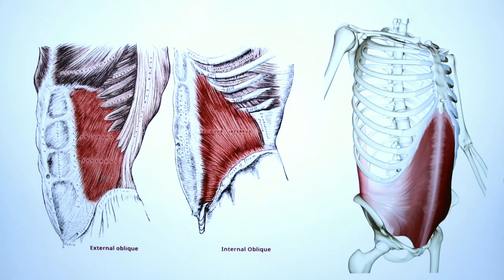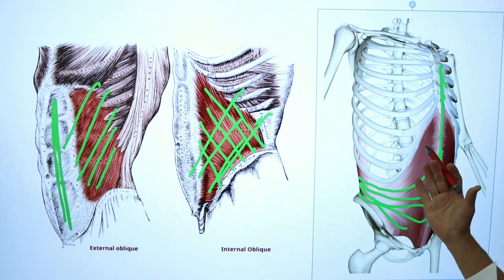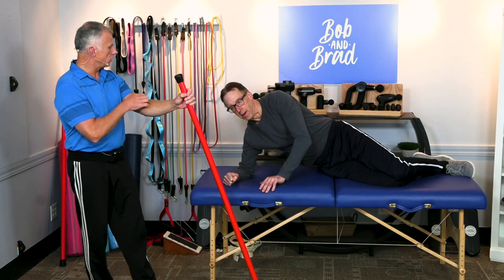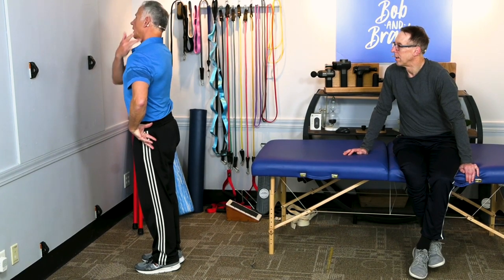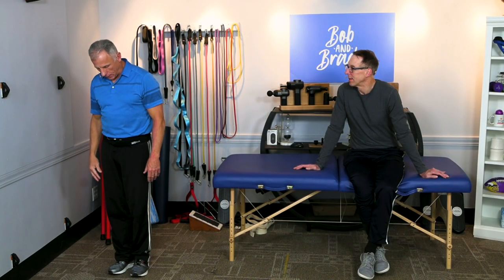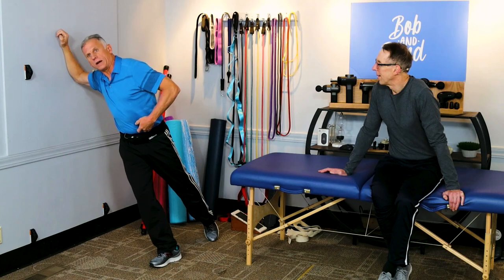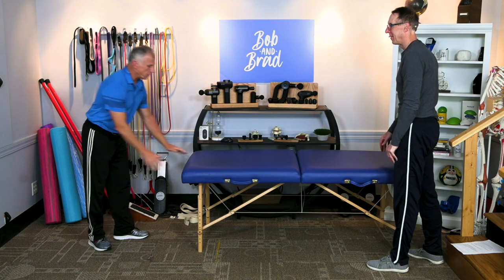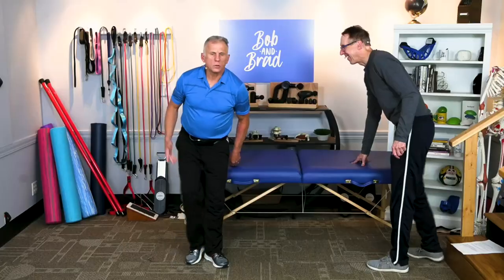How And Why To DO Wall Planks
Bob and Brad discuss how and why you should do wall planks.

Featured Products

This week, we are giving away a Pull Up System by Bob and Brad!

Open to : Our fans worldwide!

Discount: The Pull Up System is half off now until supplies last!  We are discontinuing this item so get it while we still have stock, they won’t last long!